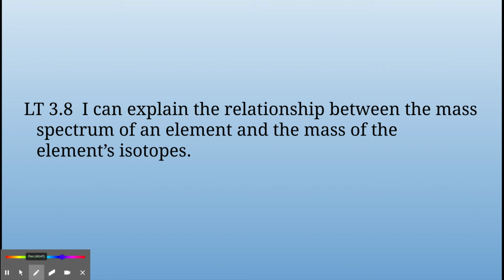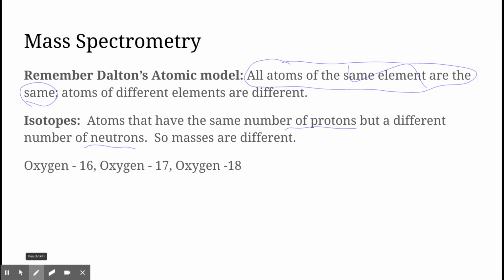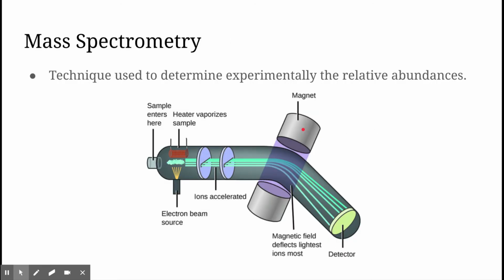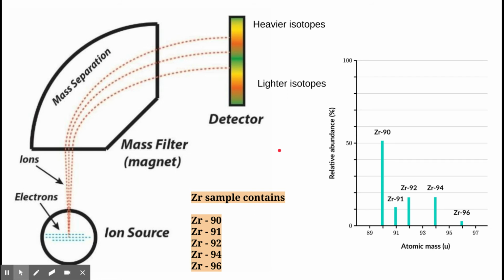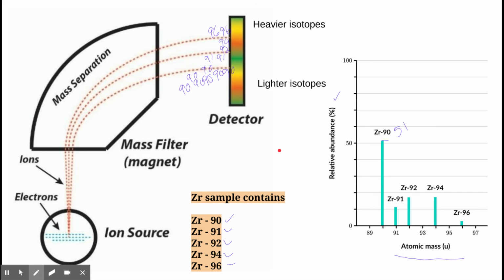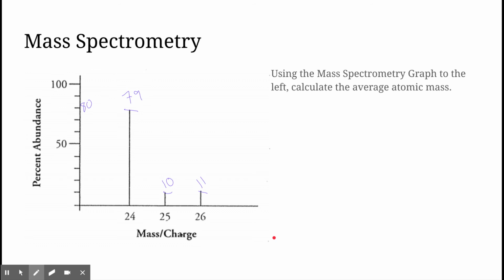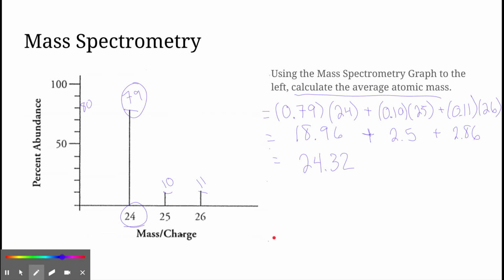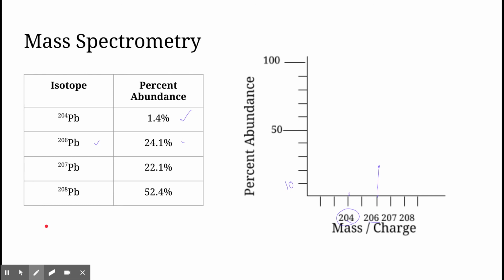Mass Spectroscopy - basics